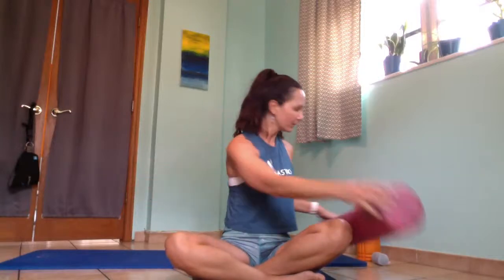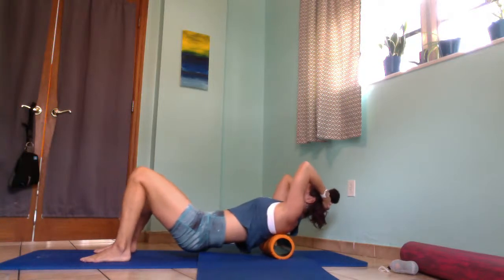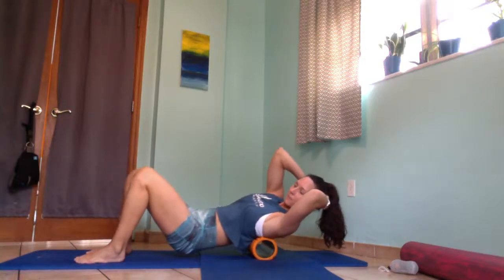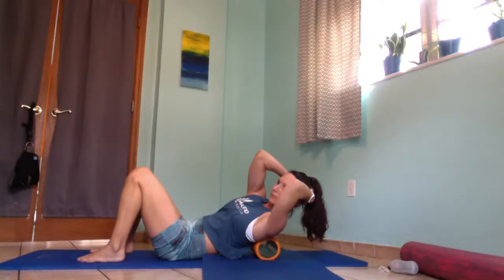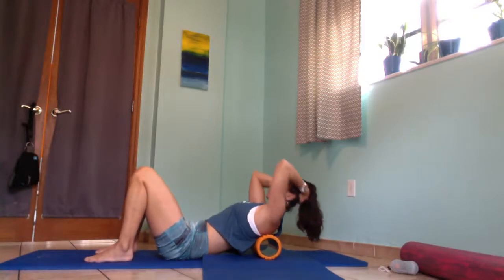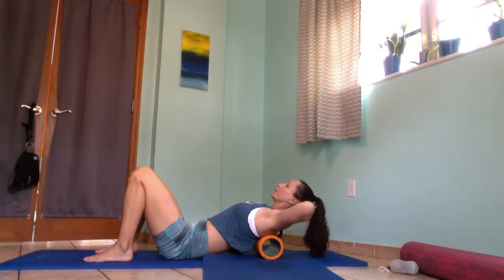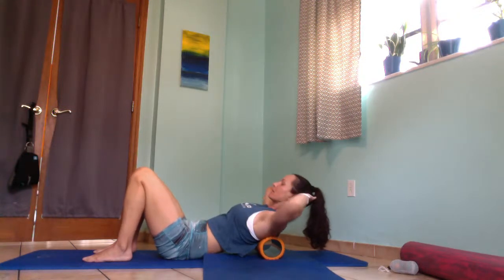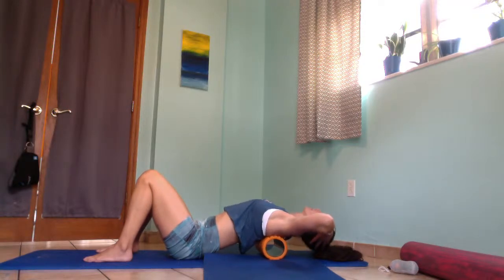30 Minute Foam Roll & Stretch Class for Neck (LIVE)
I'm a small business, so if you appreciate these classes, you can help by liking, commenting, saving and sharing. These are little things but make a big impact for a small biz.

FYI, I also offer 30- and 60-min virtual sessions.

THE FREE STARTER STRETCH TO STRENGTH PROGRAM IS HERE! Get stronger as you stretch! Sign-up now

And just like good service at your favorite restaurant, tips are appreciated.